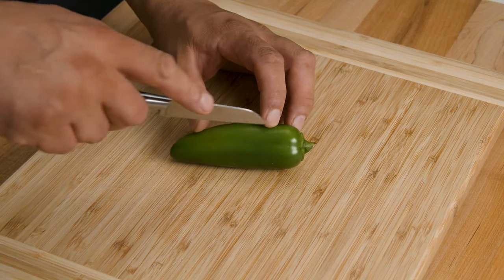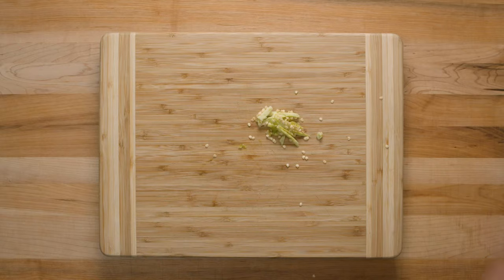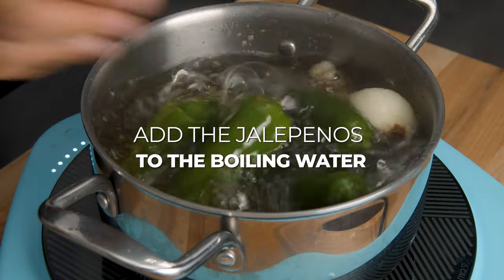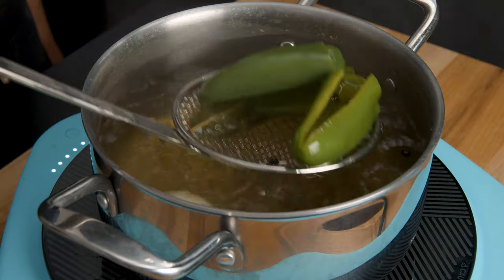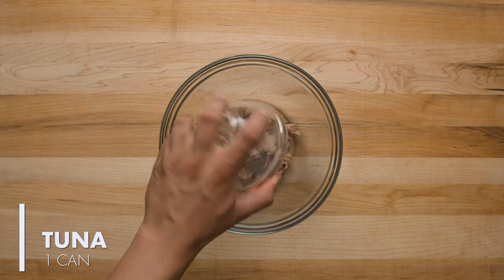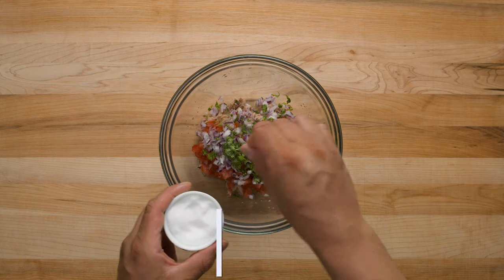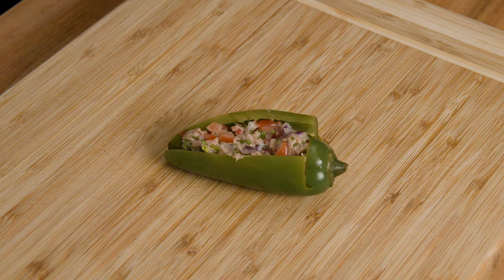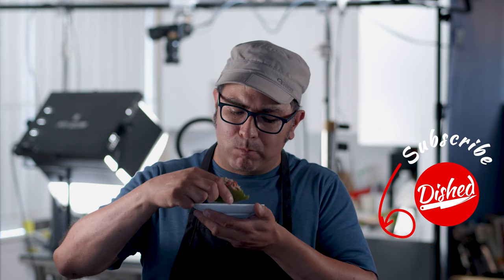Tuna Stuffed Jalapeno Peppers Recipe!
Making tuna stuffed jalapeno peppers. In this recipe video, we'll show you how to make tuna stuffed jalapenos. The perfect appetizer try making these jalapeño pepper stuffed with tuna

Jalapeños are always a welcomed appetizer at any get-together. They are small enough to make in large batches to feed a hungry crowd and spicy enough to add that flavorful kick before a hearty meal has been served. This appetizer can be easily transported in aluminum foil and reheated in an oven or a barbecue grill!

Ingredients for making tuna stuffed jalapeno peppers:
8 large jalapenos
2 tbsp salt
1 garlic clove, cut in 2
1/2 onion
2 bay leaves
1 tsp oregano
2 cloves
6 black peppercorns
1/2 cup apple cider vinegar
1 can tuna
2 seeded tomatoes
1/4 red onion
2 tbsp chopped cilantro
2 tbsp lime
2 tbsp olive oil
Salt & pepper

➡️  If you recreate this tuna stuffed jalapenos recipe please link and mention us in your video so we can find you and give you a shout-out!

This tuna stuffed jalapeno peppers recipe is part of our essential recipes series: